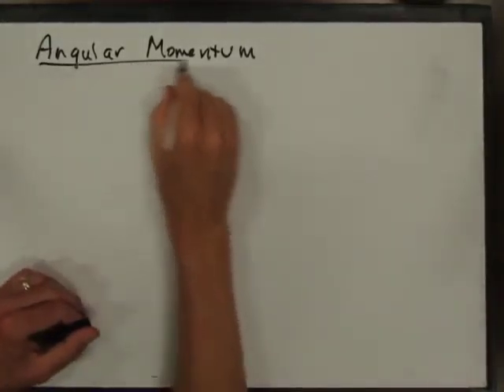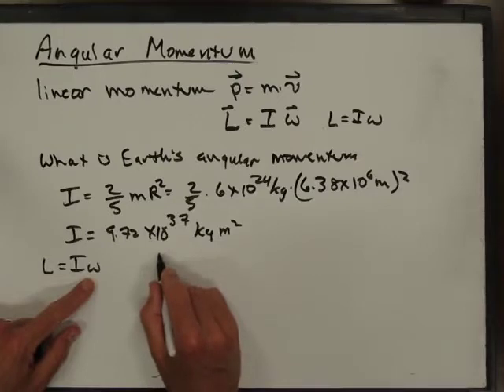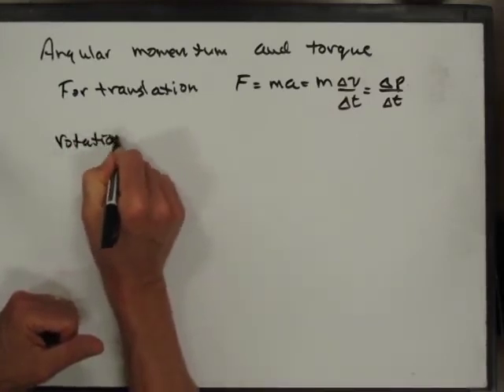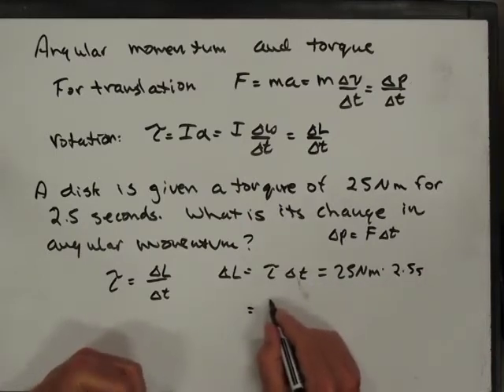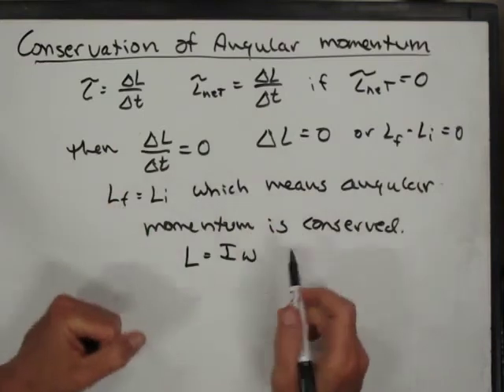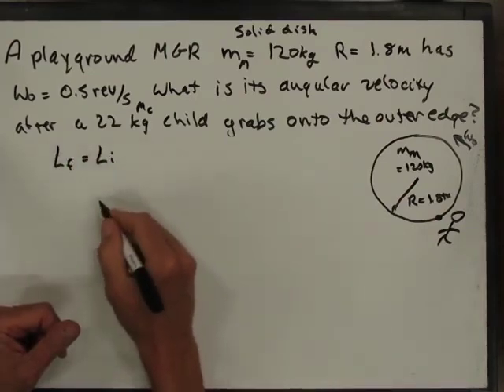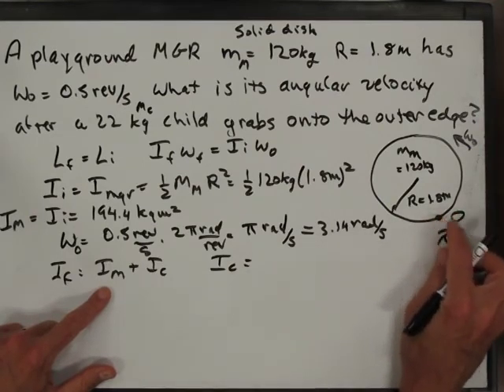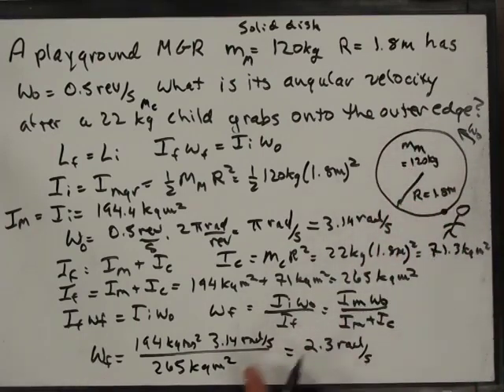Chapter 10 Rotational Motion Part 8